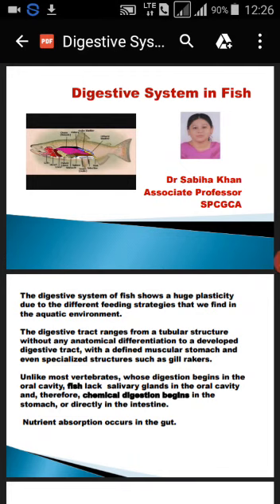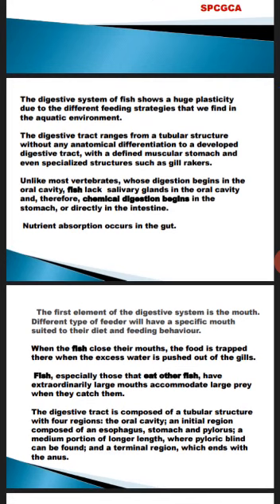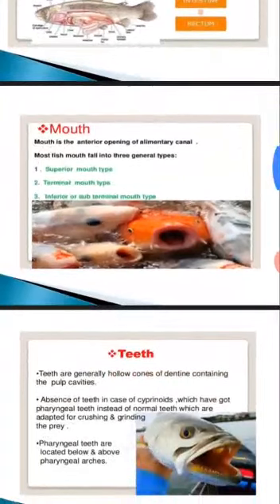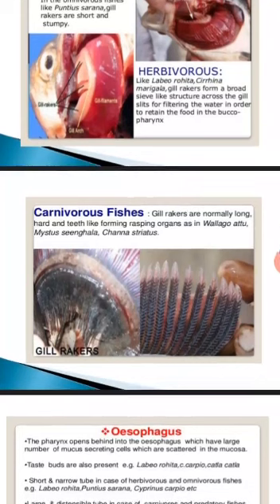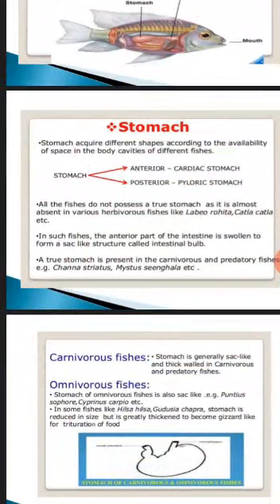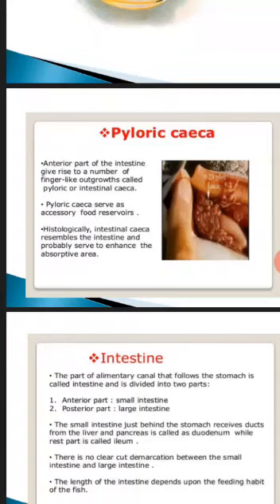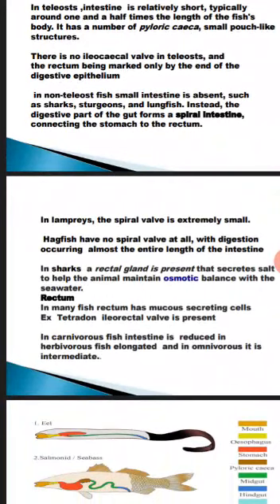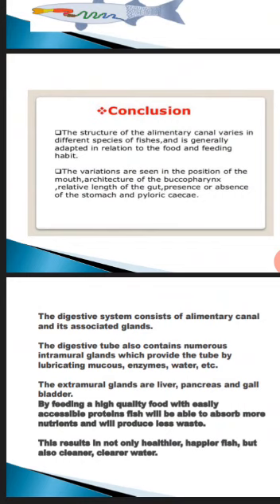Digestive system in fish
Types of feeding habit  mouth parts stomach and intestine in different fish